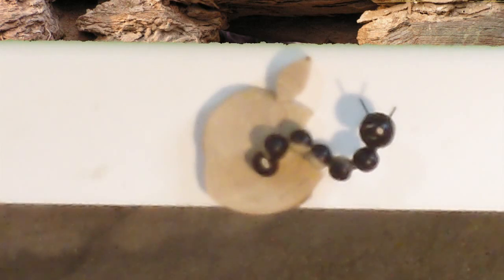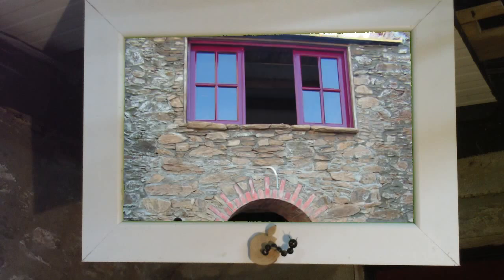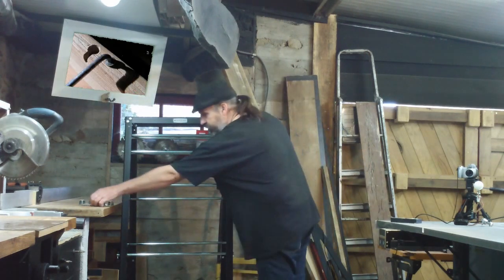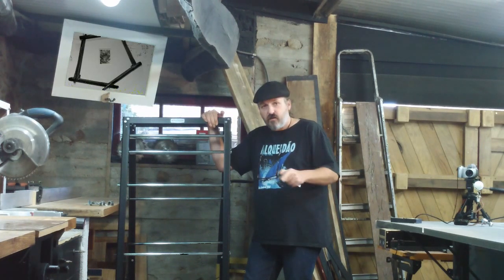#04 Introduction to the workshop - part 3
Part 3 of the introduction to the Não Só Serradura workshop. All about restoring 200 year old walls, putting on a roof and using reclaimed materials.
Including the story about the Rockler Pack Rack that we won at the Whirligig Wars 2013, organized by Laney Shaughnessy at A Simple Design of Ocala and Steve Ramsey at Woodworking for Mere Mortals.

Video was made with a Zoom Q3HD.
Stop motion animation by Portugal Prankish Puppets